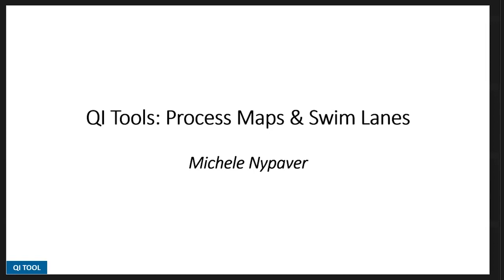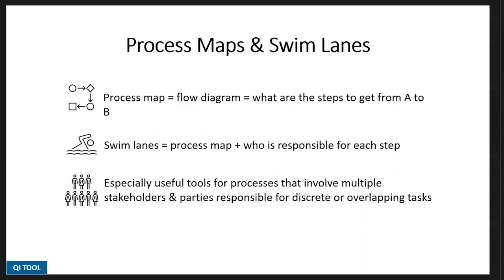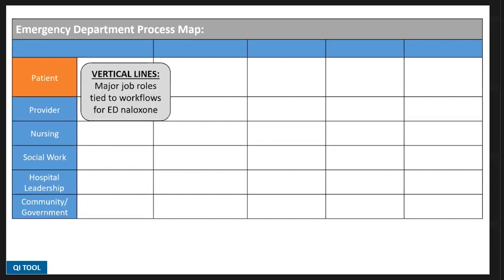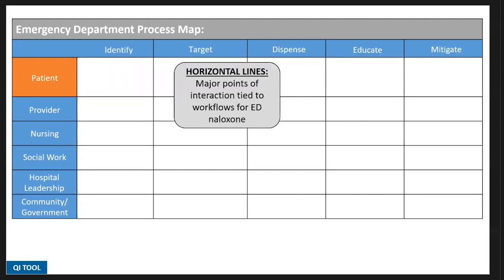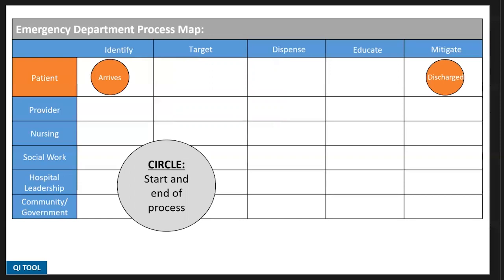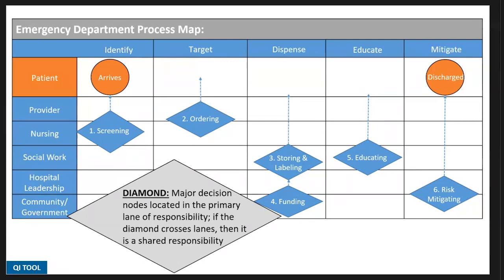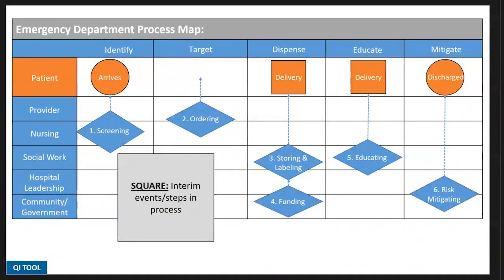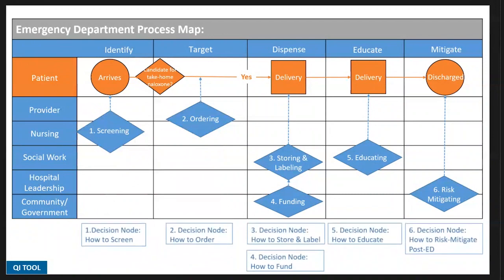MEDIC CWM 6 9 2023 Process Maps and Swim Lanes